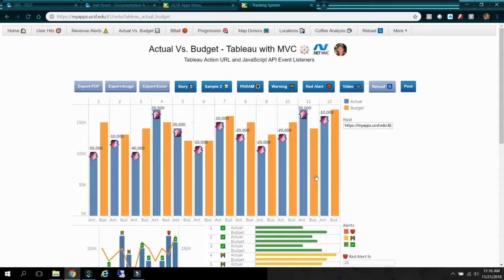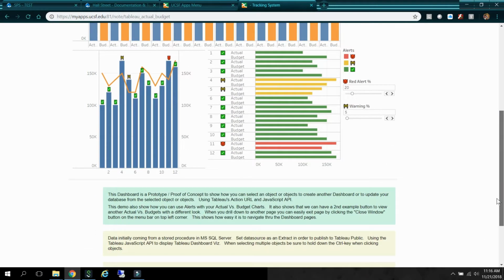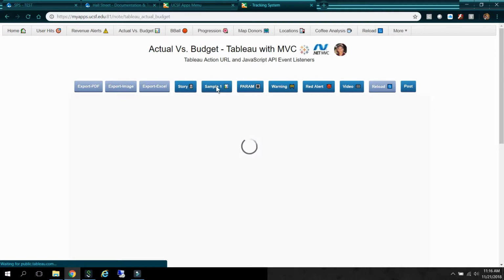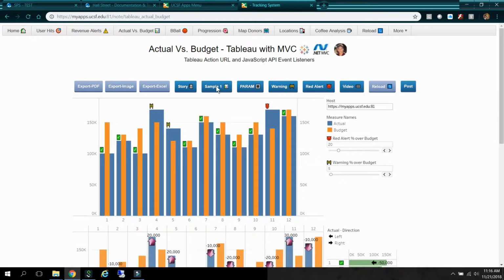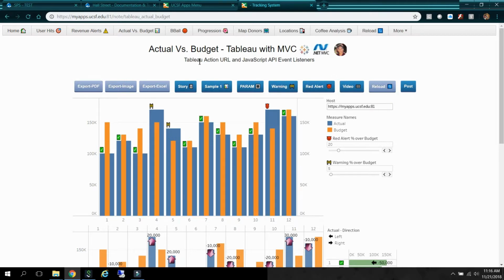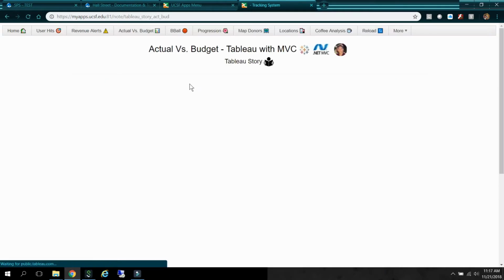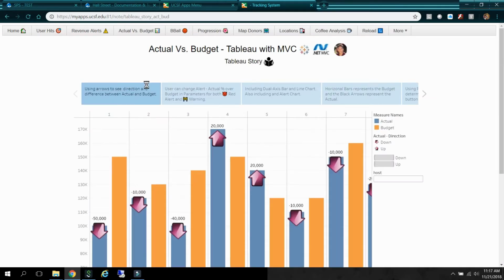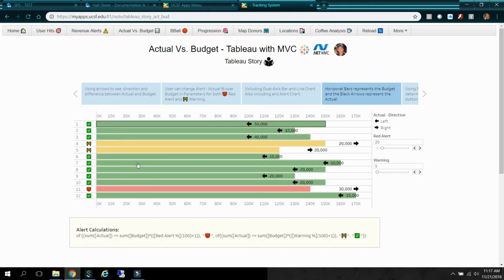Tableau Actual Vs. Budget - 11/21/2018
Tableau Javascript API
Tableau Public